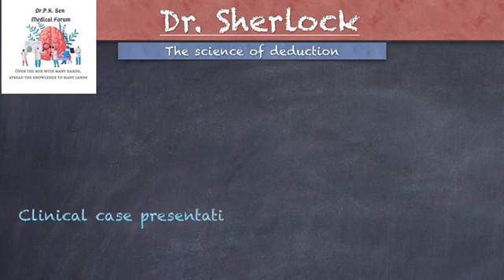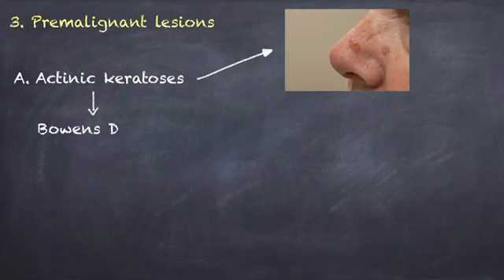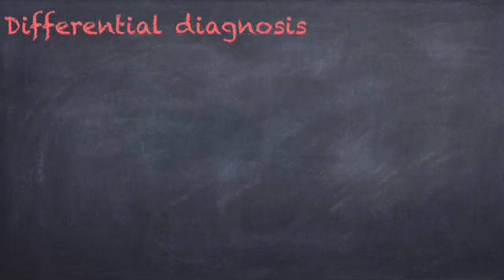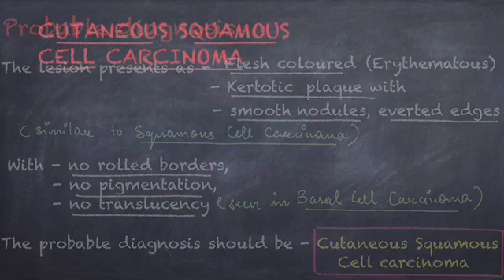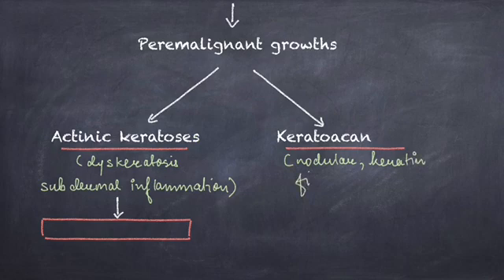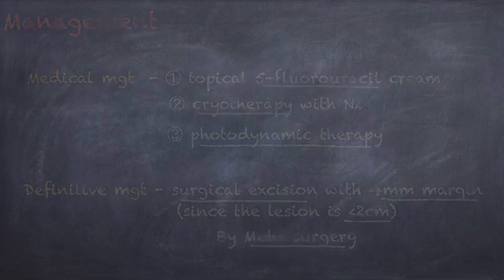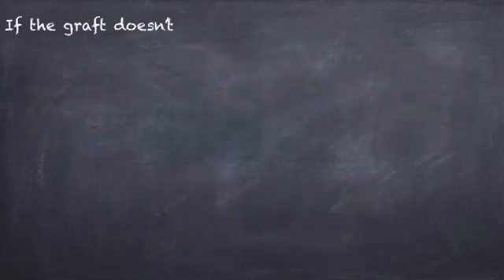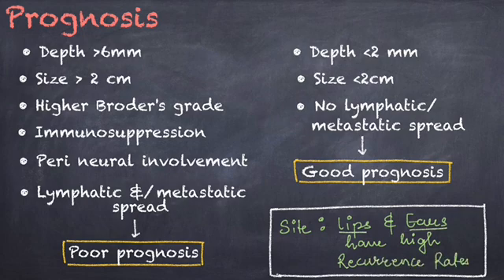Entry no. 16 - Rajeshwari Hargode [Event name : Dr. Sherlock - The Science of Deduction]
ENT case no. 1

79year old gentleman presents to
your clinic with a lesion on his nose
which bleeds occasionally.
1. What are your differential diagnosis?
2. How do you approach Diagnosis?
3. What is your final diagnosis?
4. What is the management of the case?
(image was provided to participant as hint )